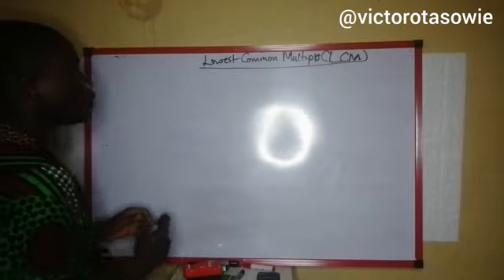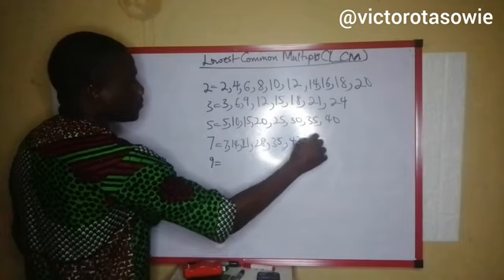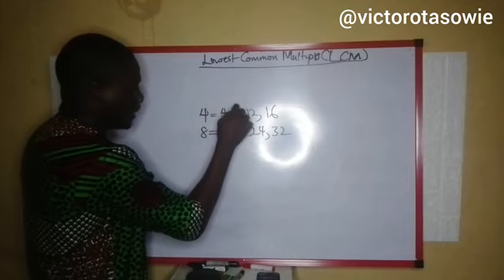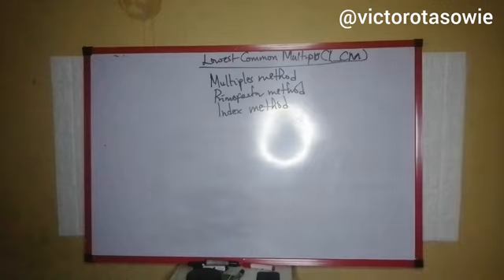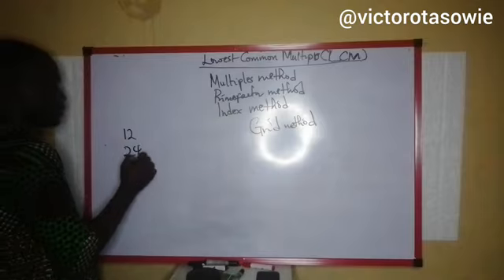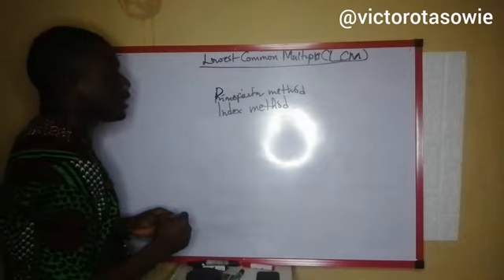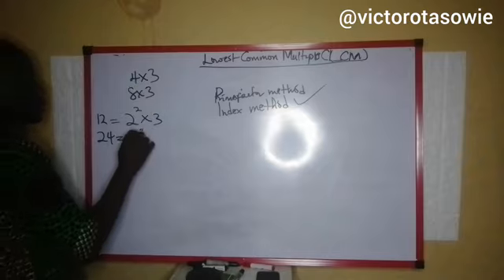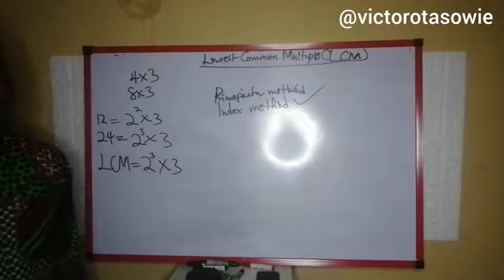LOWEST COMMON MULTIPLES; GRID METHOD, PRIME FACTOR, INDEX AND MULTIPLES METHOD II VICTOR OTASOWIE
How to find the Lowest Common Multiple using Grid, Prime Factor, MULTIPLES and Index method.